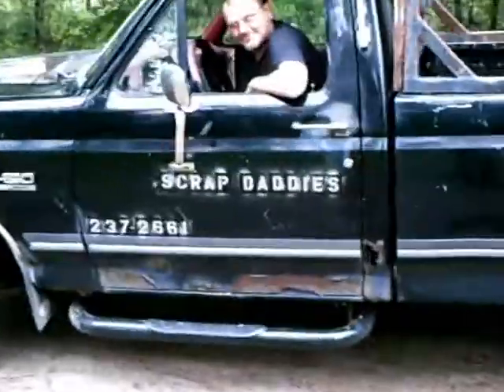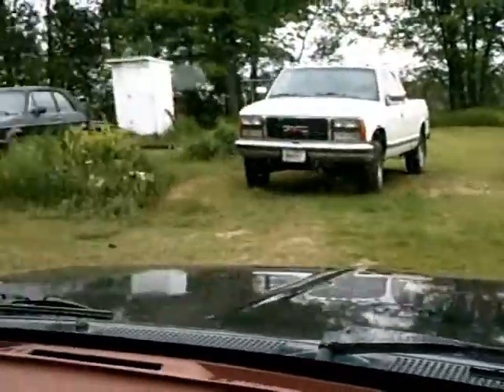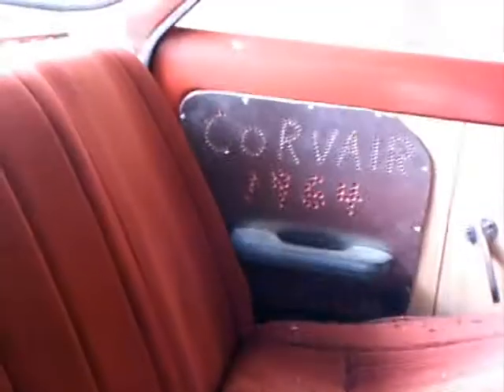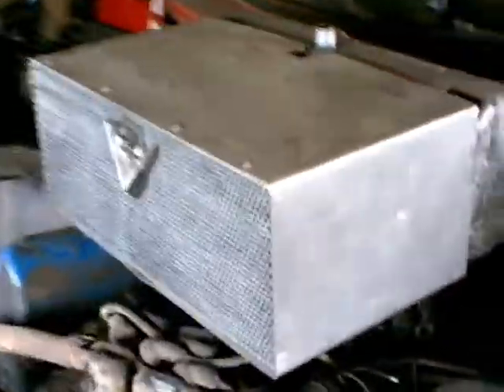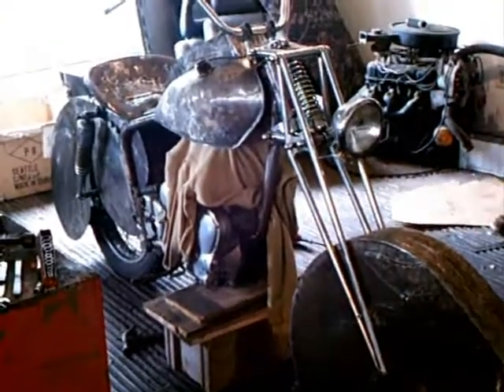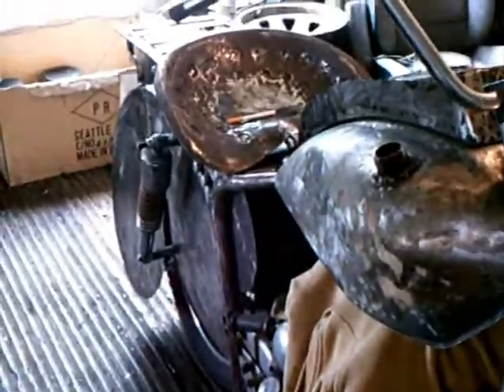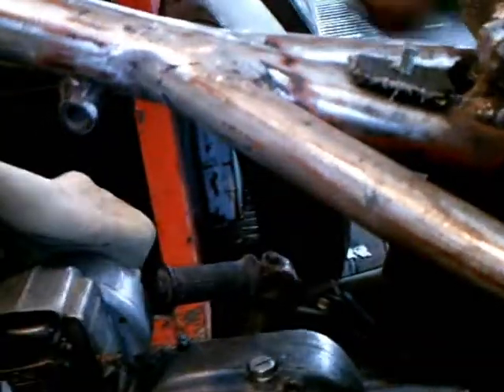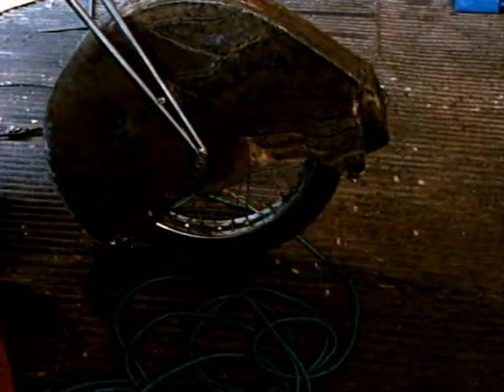Randy's House and Rides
This is our neighbor Randy's house.  He builds kick ass hand fabricated stuff.  Let's take a look shall we?